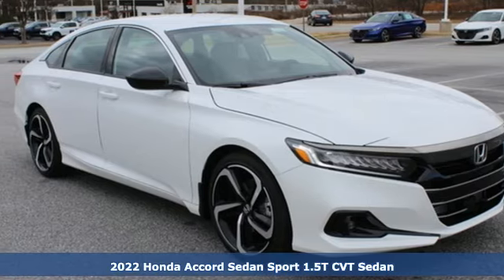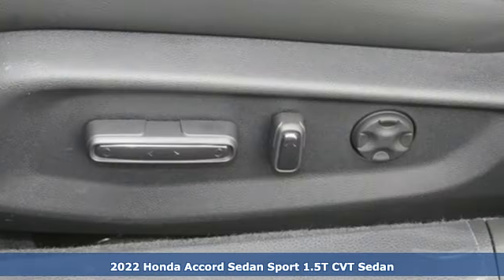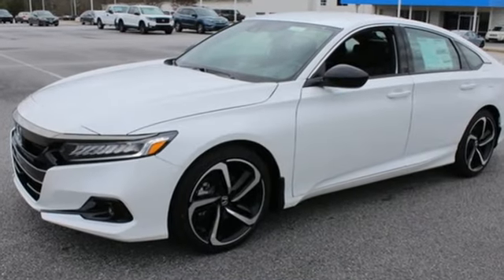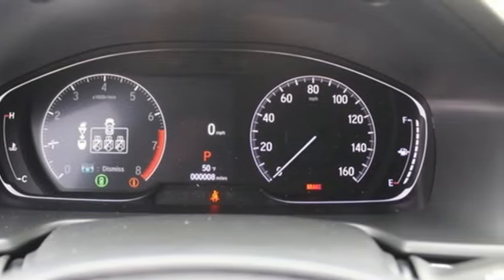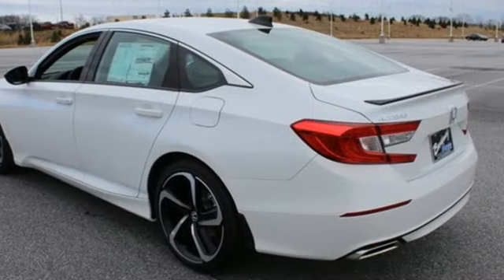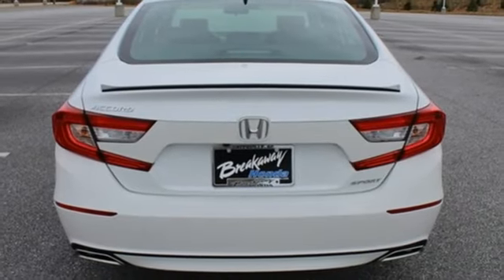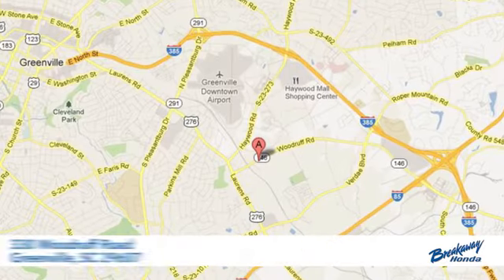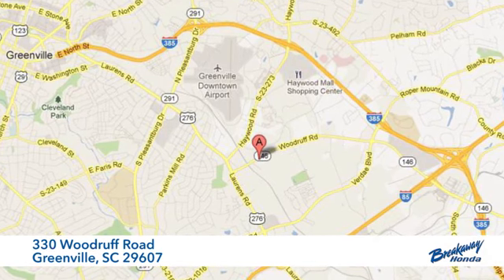New 2022 Honda Accord Greenville SC Easley, SC #227024 - SOLD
Year: 2022
Make: Honda
Model: Accord
Trim: Sport
Engine: 1.5T I4 DOHC 16V Turbocharged VTEC
Transmission: CVT
Color: White
Interior: Blk Fabric W/Synthetic Lt
Stock #: 227024
VIN: 1HGCV1F36NA119101

Address:
330 Woodruff Road